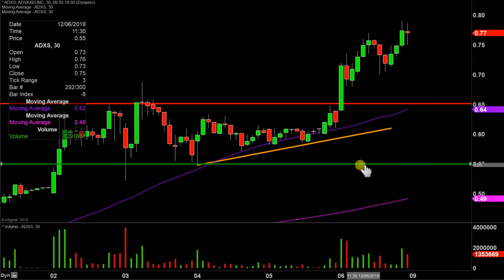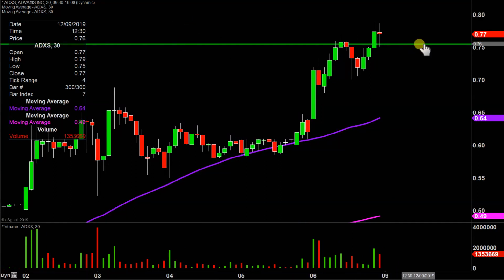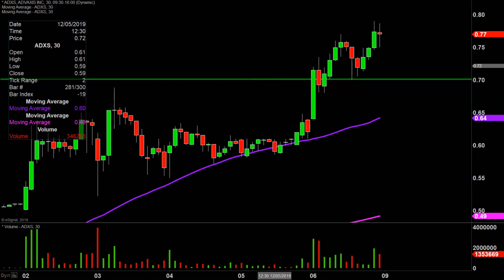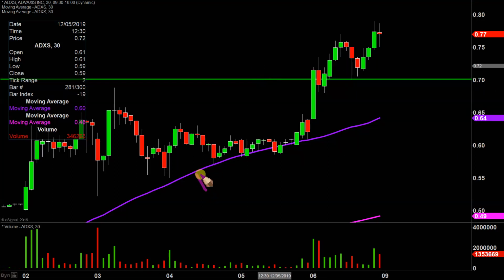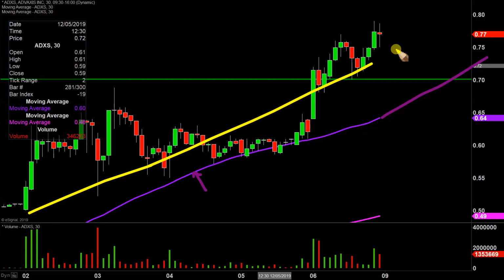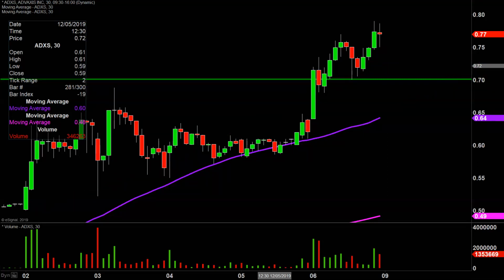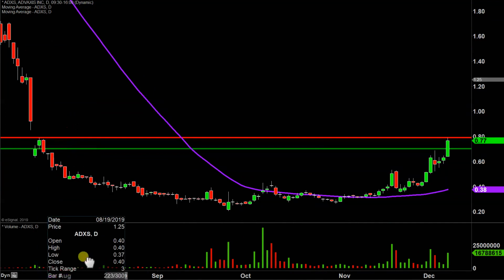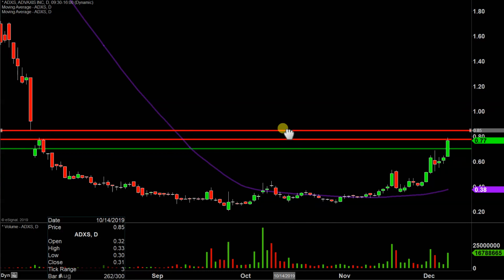Advaxis, Inc. - ADXS Stock Chart Technical Analysis for 12-06-2019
Learn how to read stock charts and identify technical patterns as ClayTrader does a quick stock chart review on Advaxis, Inc. (ADXS).